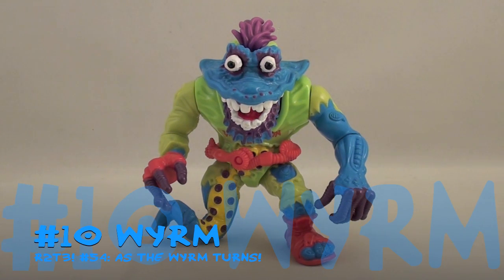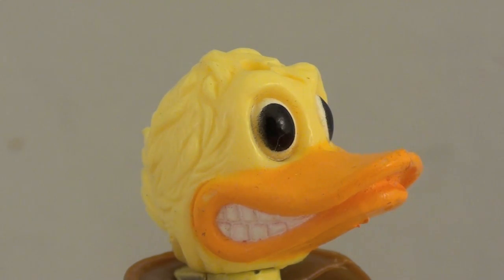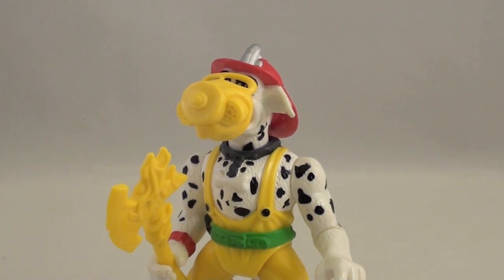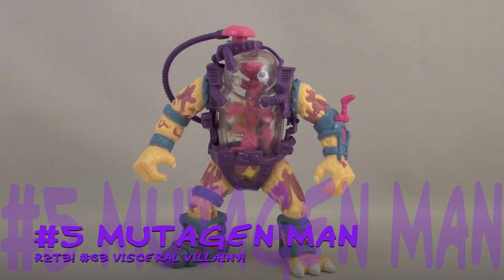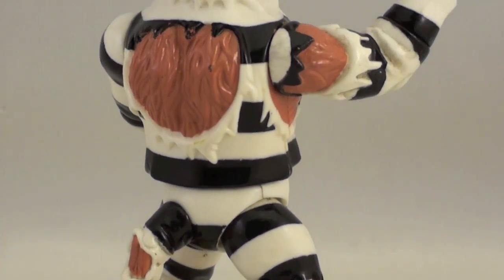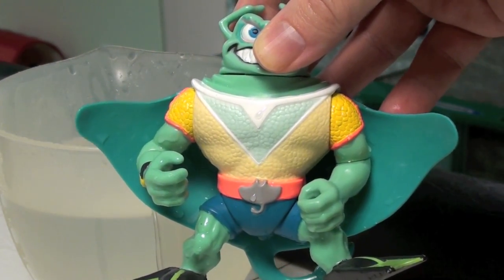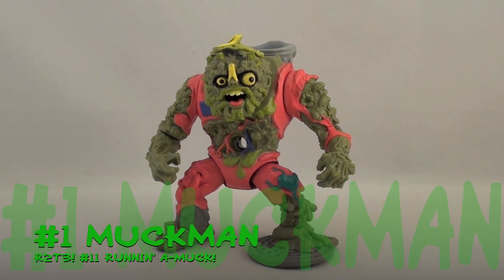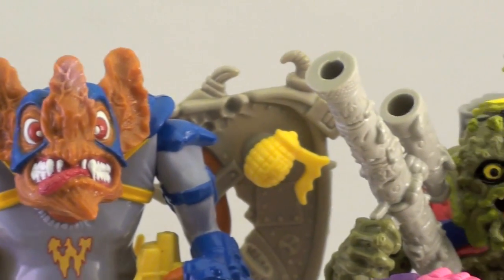Radical Retro Turtle Toy Talk! #77: Hallock's Hot 10!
Check out my list of personal 10 favorite non-Turtle TMNT figures of all time!